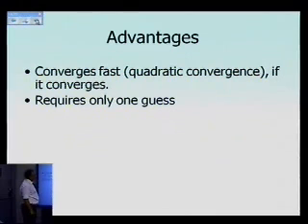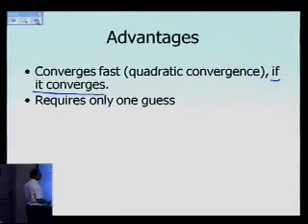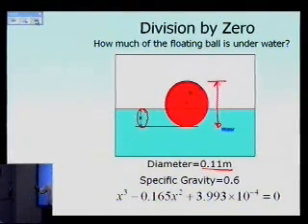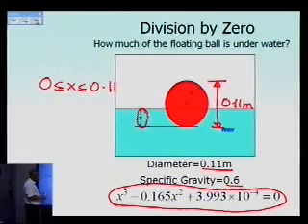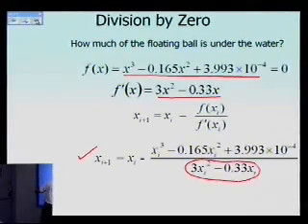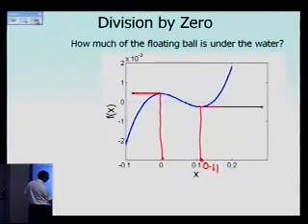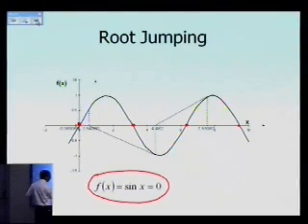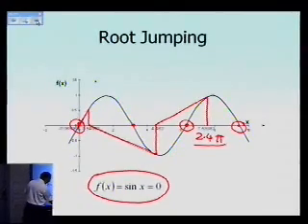Chapter 03.04: Lesson: Newton Raphson Method: Advantages and Drawbacks: Part 1 of 2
Learn the advantages and drawbacks of Newton Raphson method of solving nonlinear equations. For more videos and resources on this topic, please